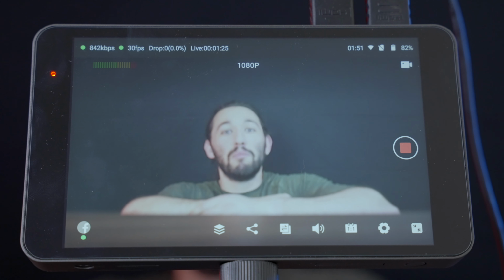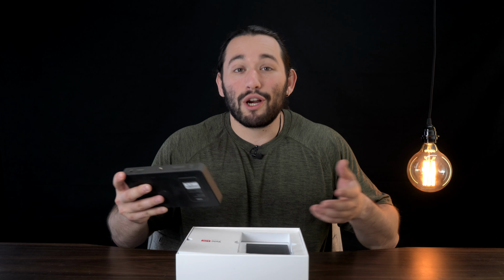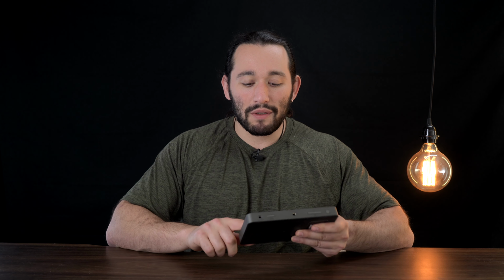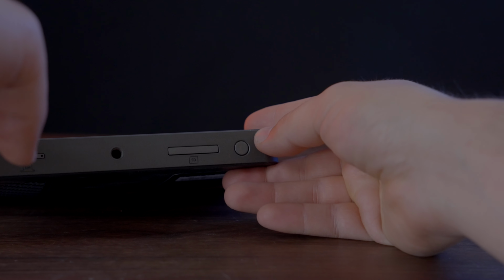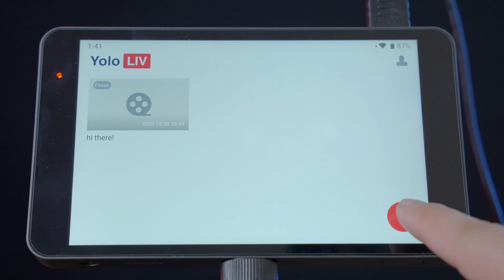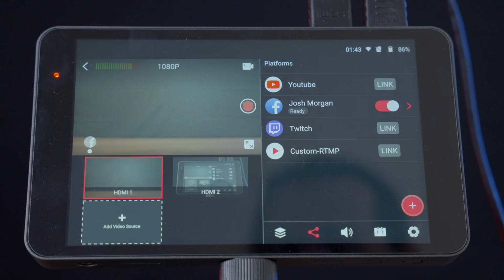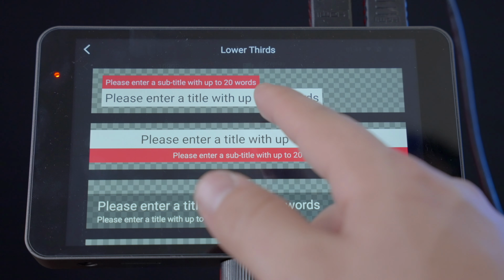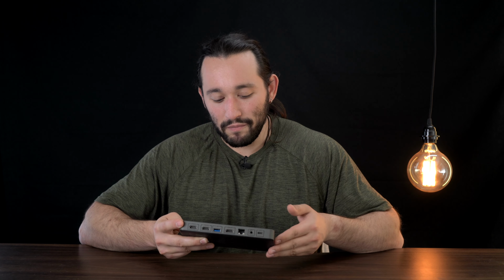The Ultimate Multi-Camera Livestreaming Studio for Videographers? YoloBox Review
This is the new Yolobox livestream box. It has so many features that make an extremely easy to set up and use multiple cameras in your live streams. A computer is no longer needed and this Yolobox packs in a lot of tech that many people will love! Enjoy!

1. Sony A9
2. Sony A7s
3. Favorite Gimbal Lens
4. General Lens
5. BEST Telephoto Lens
6. Favorite Gimbal
7. Favorite Mic

Best Deals for Camera Gear!